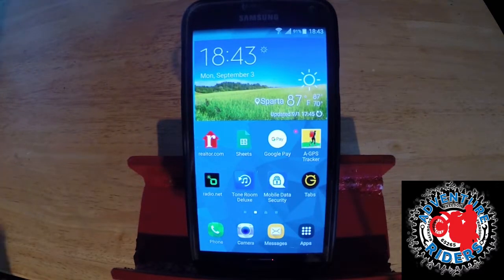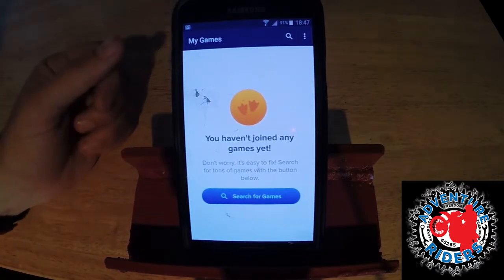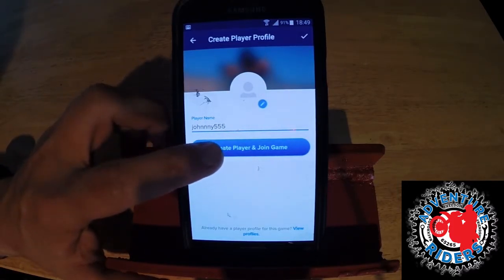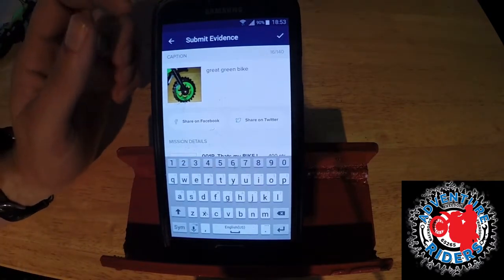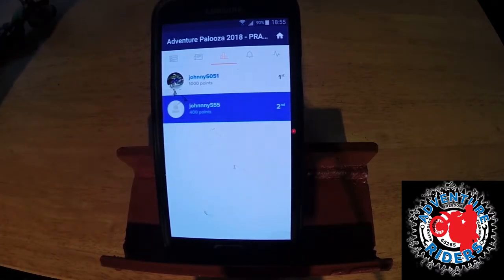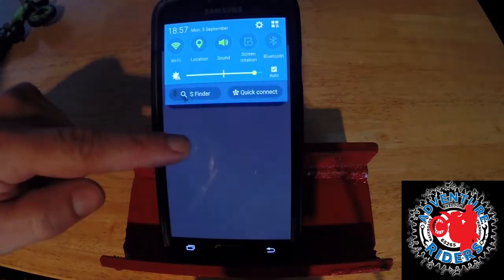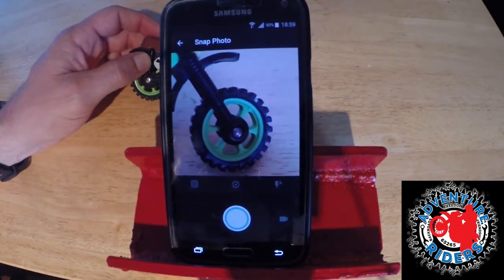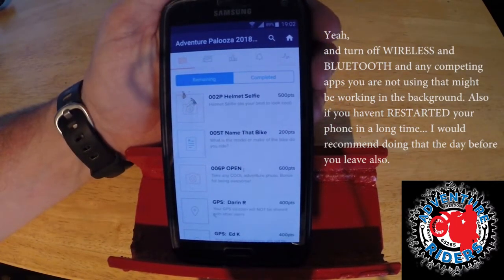Goosechase for Adventure Palooza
Walk-thru for downloading, installing, and using Goosechase